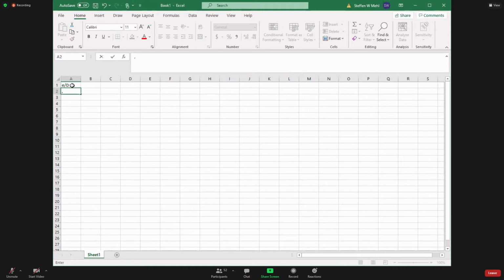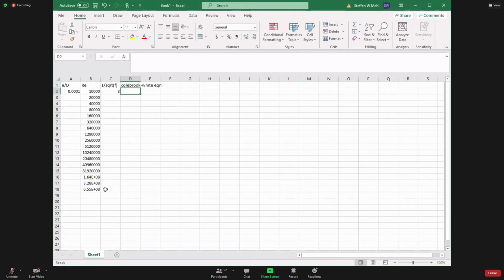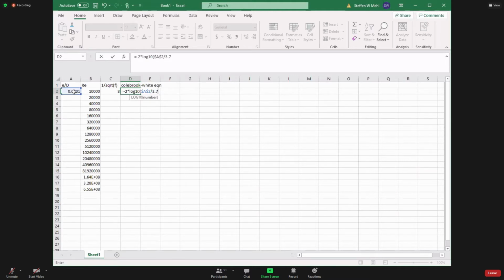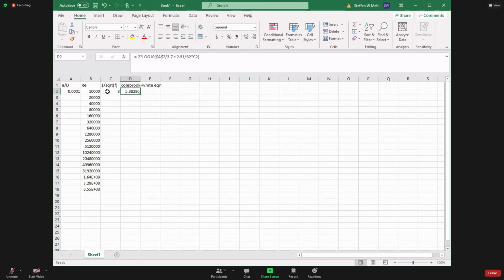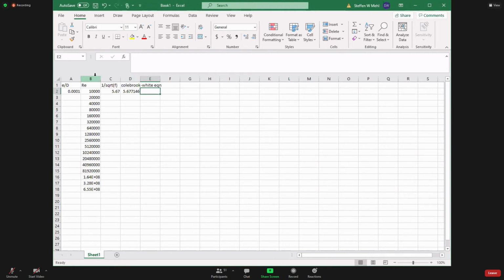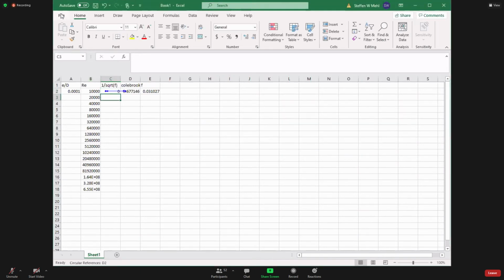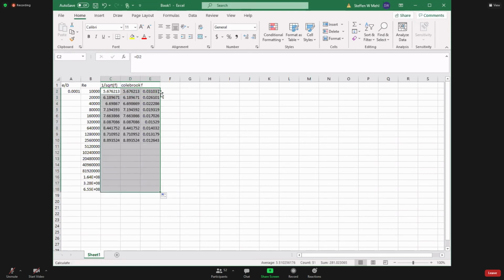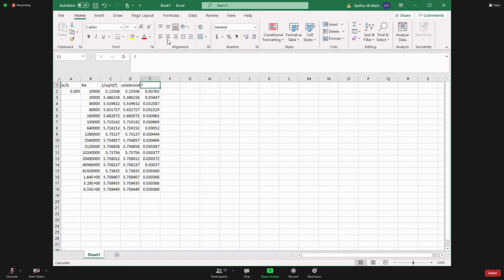Pipe-Flow Friction Factor spread sheet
CSU, Chico (CIVL 321) w/ Dr. Mehl